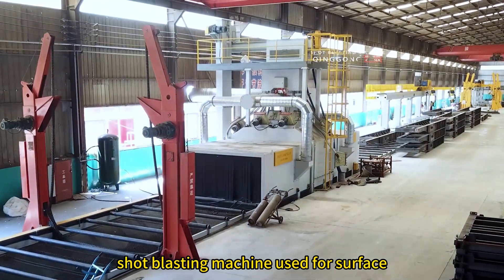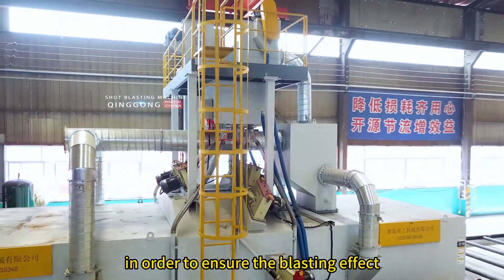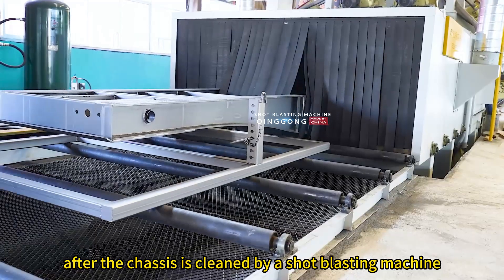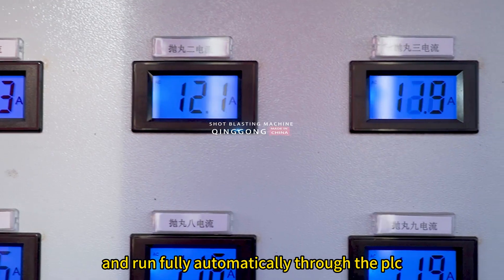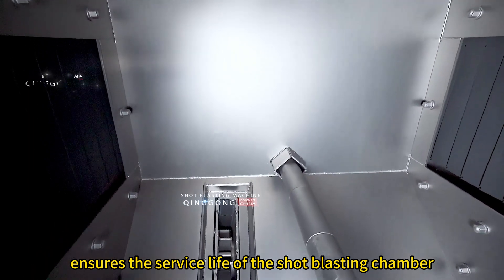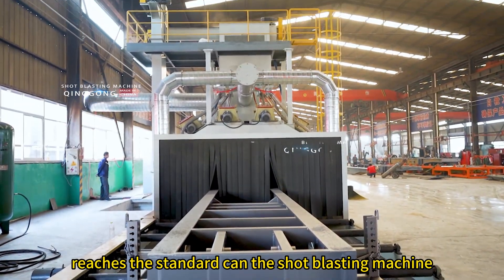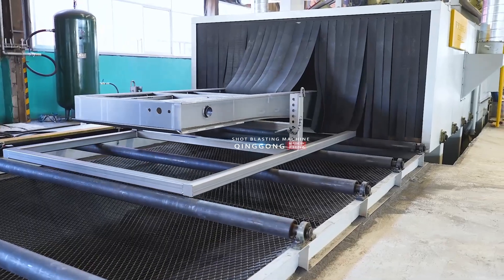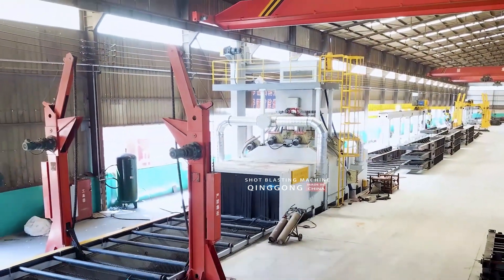Trailer chassis shot blasting machine | welded structure shot blasting machine | QINGGONG MACHINERY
Trailer Chassis Shot Blasting Machine |steel structure shot blasting machine

This is the on-site cleaning effect of our trailer chassis shot blasting machine. The customer's trailer is divided into two parts: the front section and the rear end. The cleaning speed can reach 1.5m/min, the steel grit can reach 100% coverage, and more than 95% of the surface can reach SA2.5 (the corner will reach SA2.0)

👍👍 6000+ sets of all kinds of blasting machines sold so far
👍👍 50+ engineers team with 30+ experience